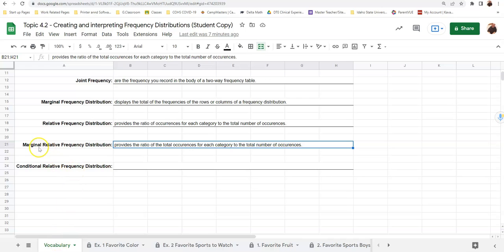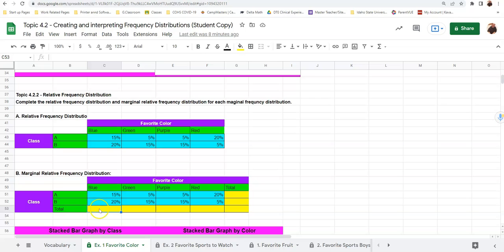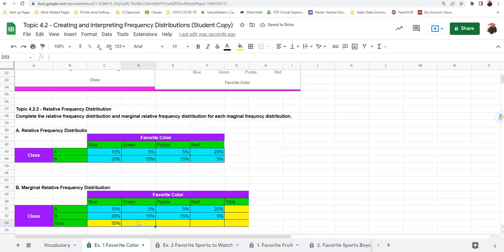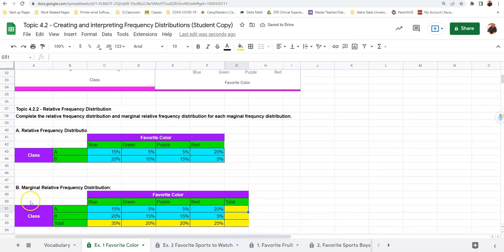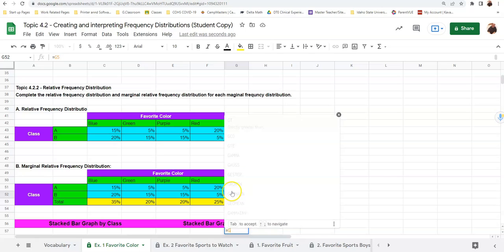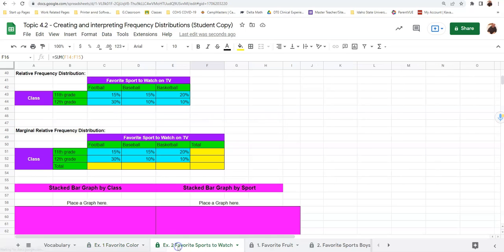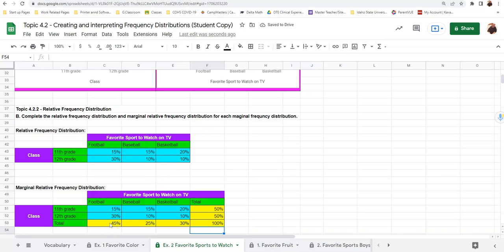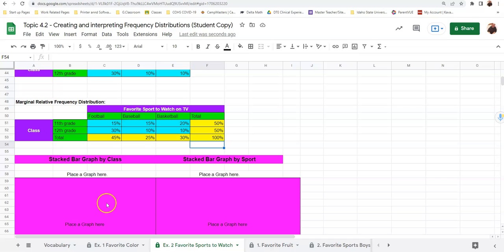Lesson 4.2.2B - Complete Relative Frequency Marginal Distributions for Given Frequency Marginal Dist